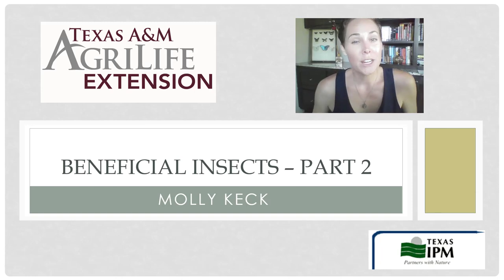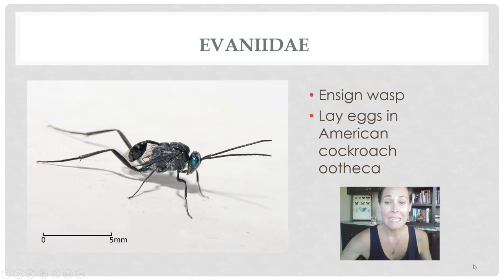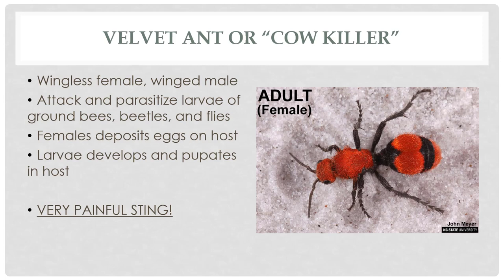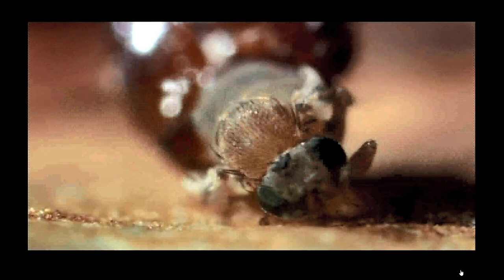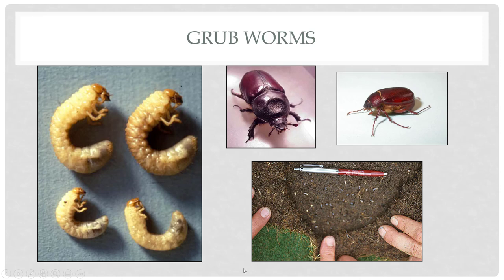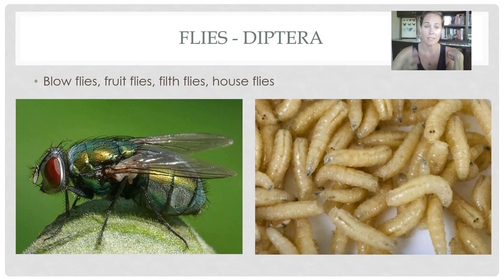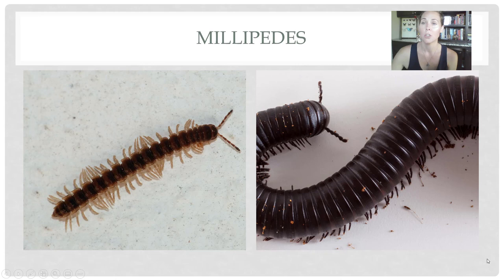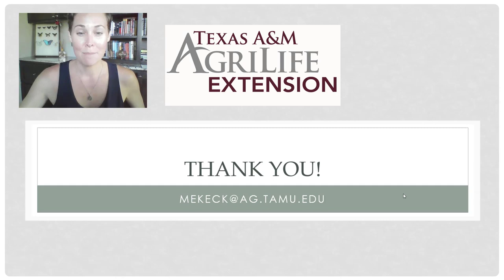Beneficial Insects PART 2! *Webinar Series*